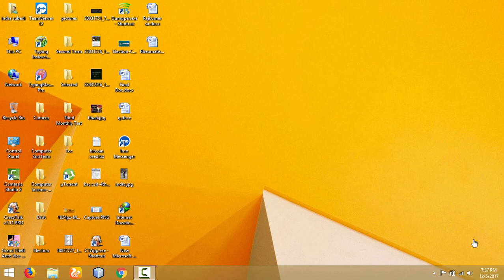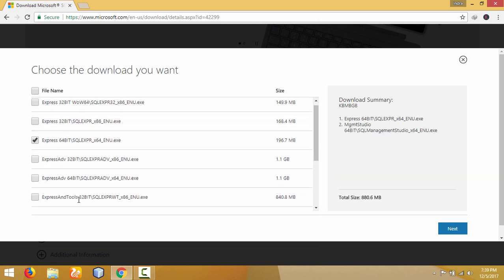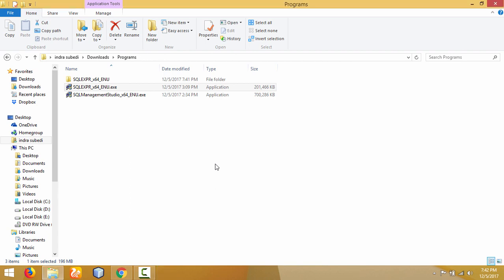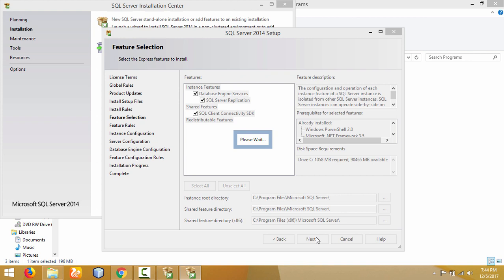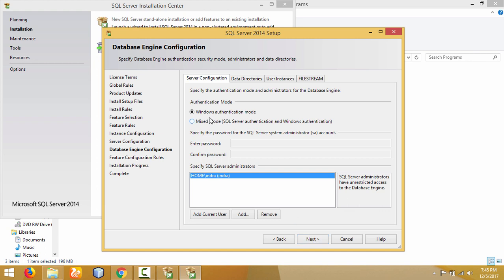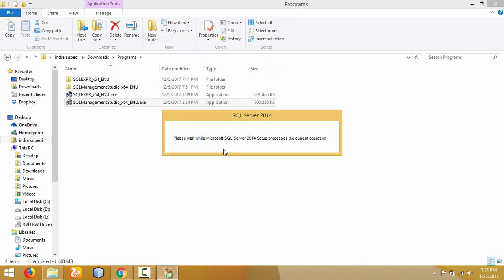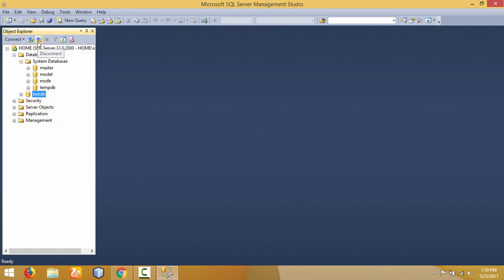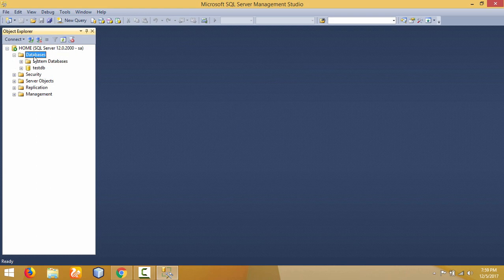Install SQL Server 2014 Express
How to install SQL Server 2014 in Windows | How to install sql server 2014 express | Steps to Install Microsoft SQL Server Express 2014